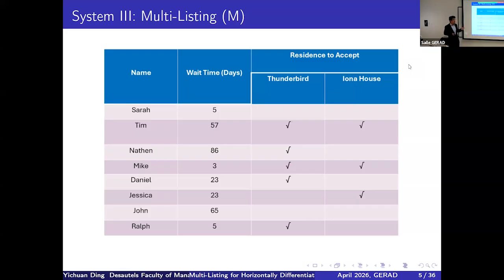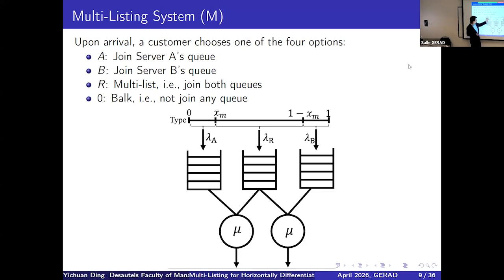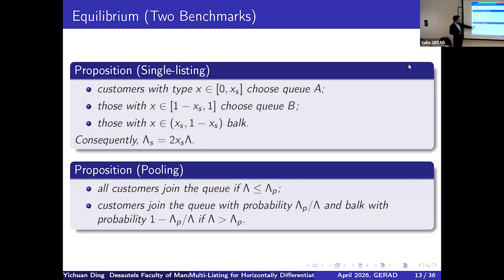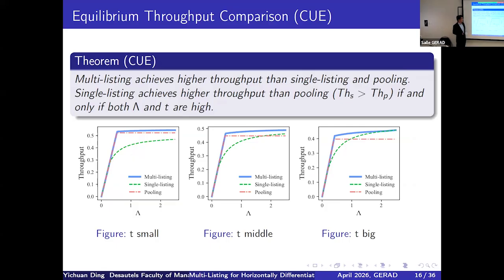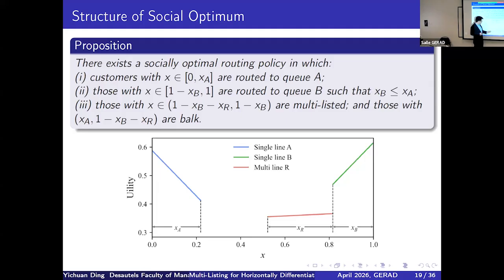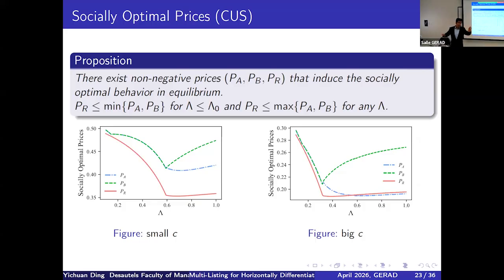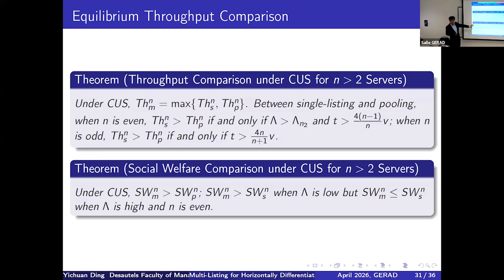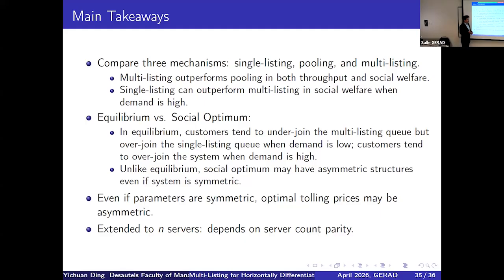Multi-Listing for Horizontally Differentiated Services, Yichuan Daniel Ding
Multi-Listing for Horizontally Differentiated Services
Yichuan Daniel Ding, Université McGill, Canada
28 avr. 2026

This paper studies a queueing system with horizontally differentiated servers. Each customer decides whether to join the queues of multiple servers simultaneously (“multi-list”), join the queue exclusively served by her preferred server, or balk. Such a multi-listing system contrasts a single-listing system, which allows for server choice but prohibits multi-listing, and a pooling system, which precludes server choice by requiring every joining customer to multi-list. We build queueing-game-theoretic models of the three systems above and compare their throughput and social welfare in equilibrium. Between a single-listing system and a pooling system, the former better facilitates matching between customers and servers, whereas the latter excels at reducing waiting time through load balancing. Accordingly, we find that either system can outperform the other in either throughput or social welfare. One may expect the multi-listing system to beat both single-listing and pooling as it marries the matching value of the former with the operational advantage of the latter. We find that multi-listing indeed outperforms pooling in both throughput and social welfare. While multi-listing also achieves higher throughput than single-listing, it can strikingly underperform single-listing in social welfare. In contrast to the equilibrium, the socially optimal routing policy of the multi-listing system can be asymmetric across the servers even when the servers are ex-ante symmetric. Relative to the social optimum, customers under-choose multi-listing in equilibrium when the congestion level is low but may over-multi-list otherwise. The social planner can charge nonnegative, asymmetric prices to restore efficiency in equilibrium. Our paper provides design guidance for the configuration of multi-server service systems.

This is a joint work with Zhou Chen and Luyi Yang.